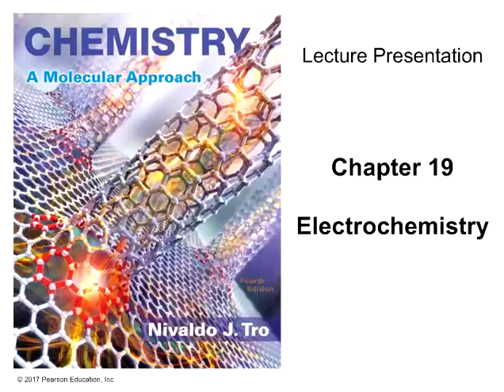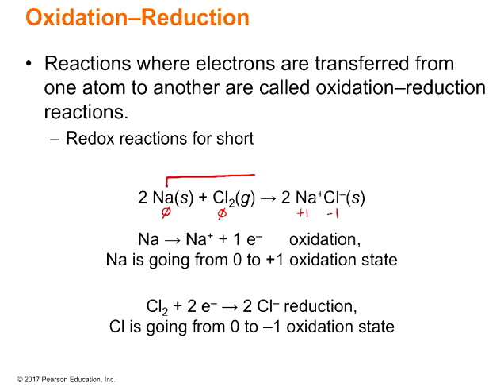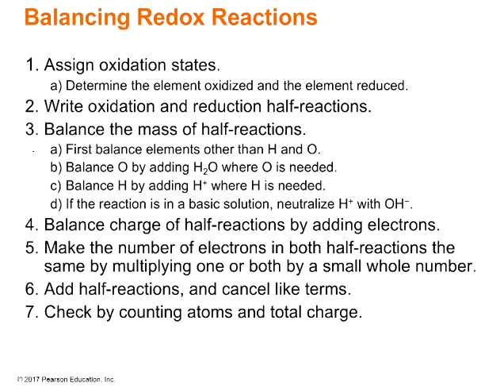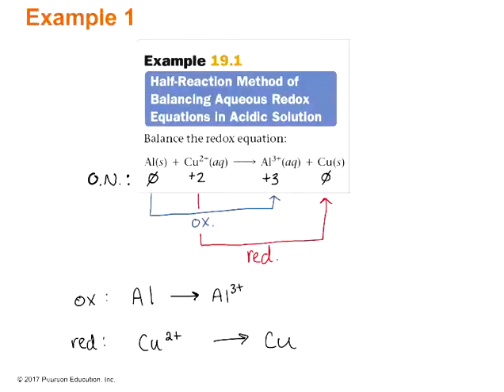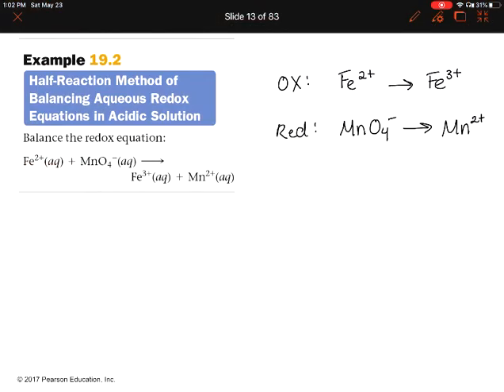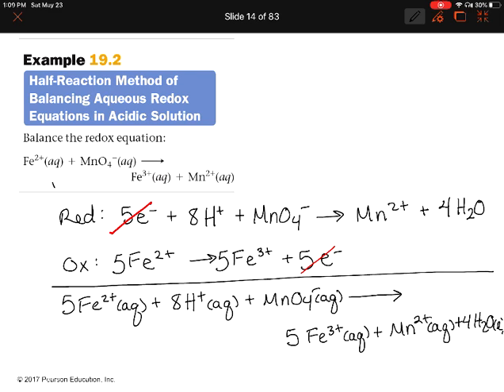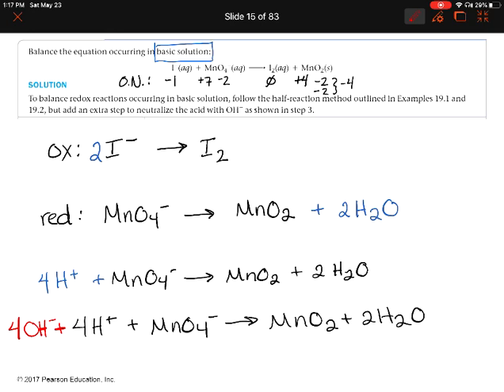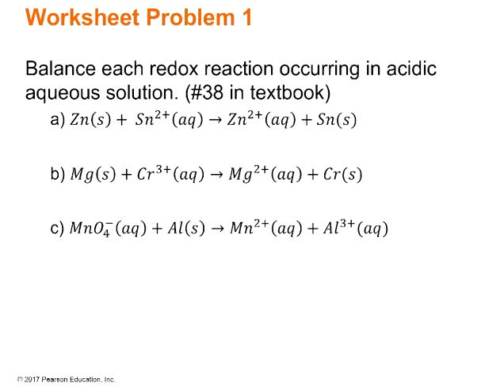CHEM& 163 Chapter 19 - Video 1